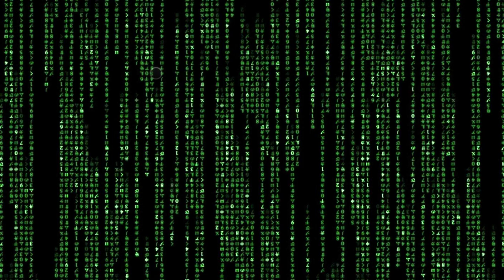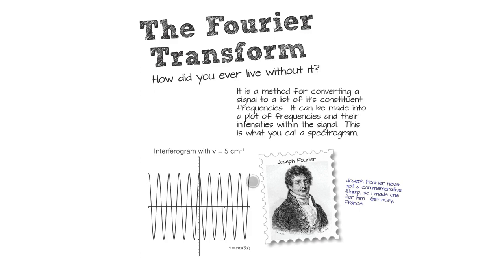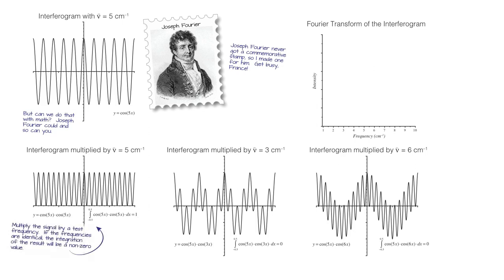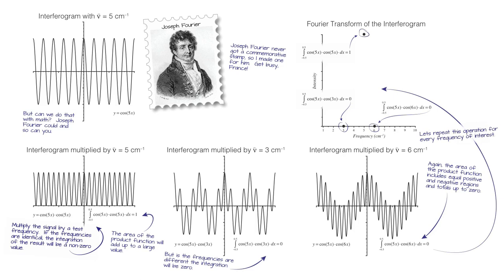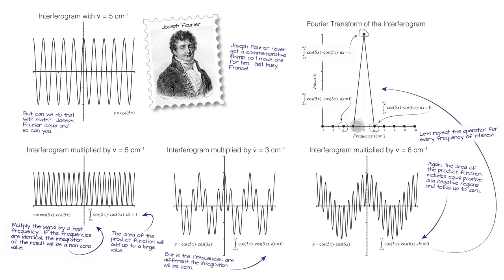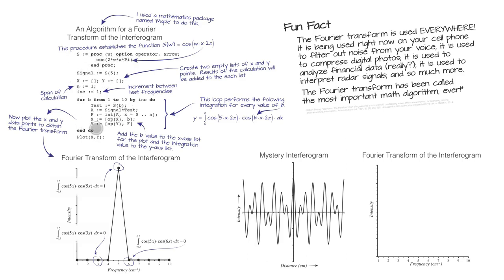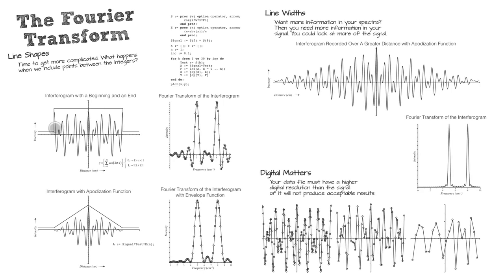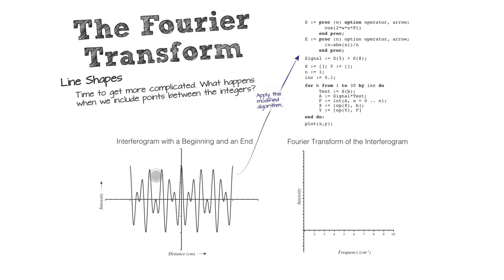The Fourier Transform in FTIR Spectroscopy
This supplement lecture describes the basic principles of the Fourier transform and how it is applied in FTIR spectroscopy